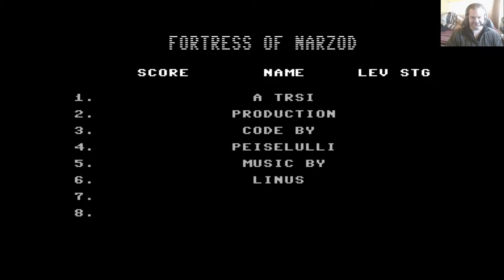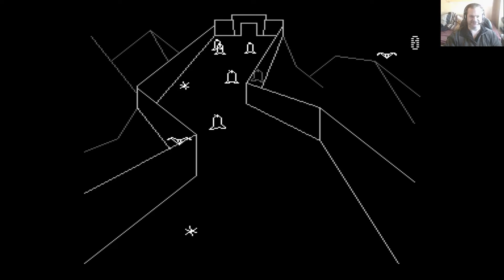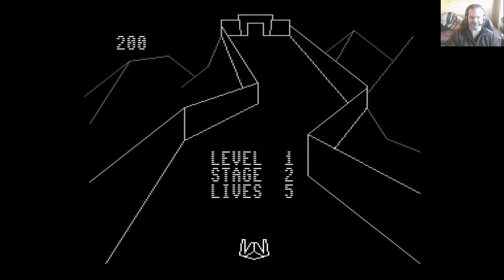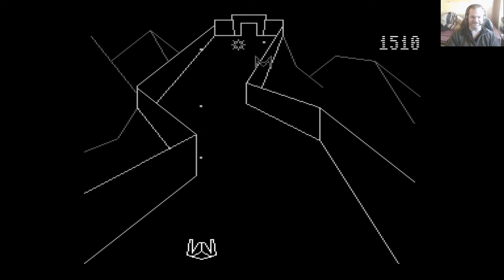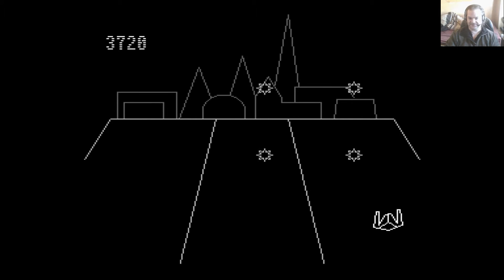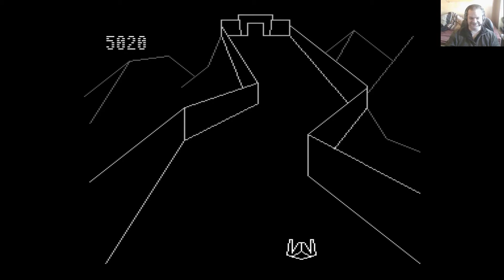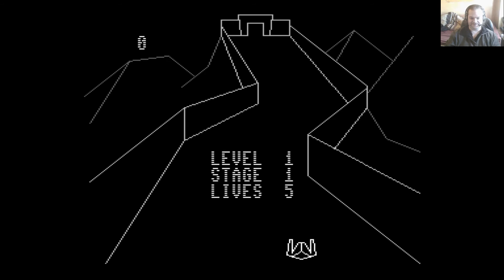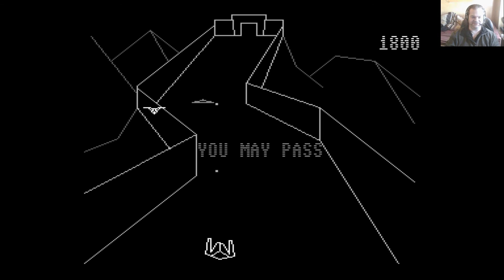Lukozer Retro Game Review 368 - Fortress Of Narzod - Commodore 64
My review of the Commodore 64 game Fortress Of Narzod, released by TRSI (as in Red Sector, the Amiga demo scene group) in 2010. This is one of several conversions TRSI made of games from the 1982 Vectrex console.

NOTE: The distortion in my narration is back as the Shadowplay issue has still not been fixed.